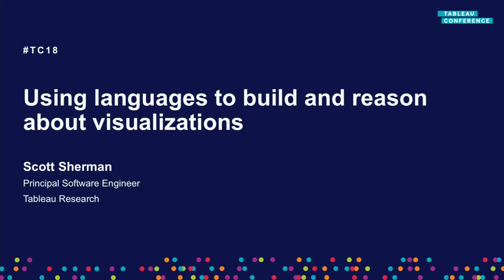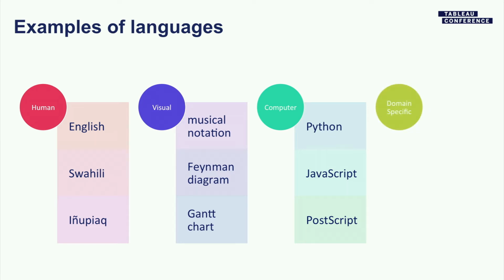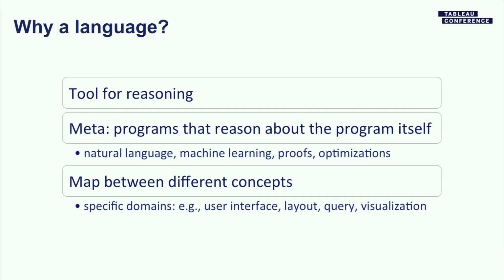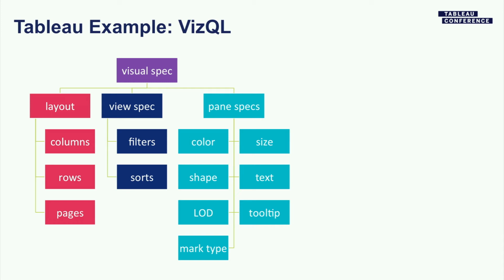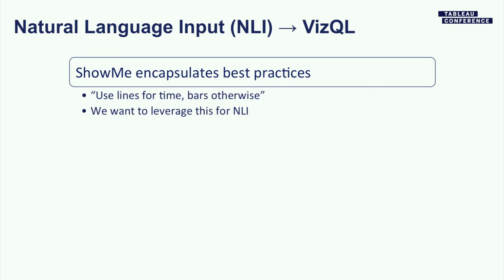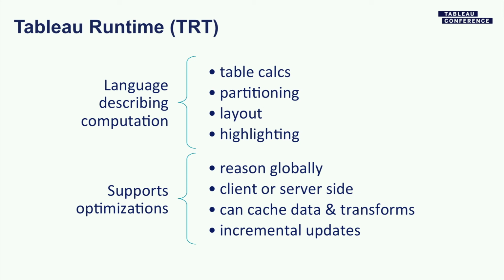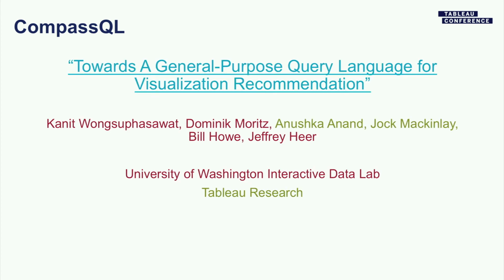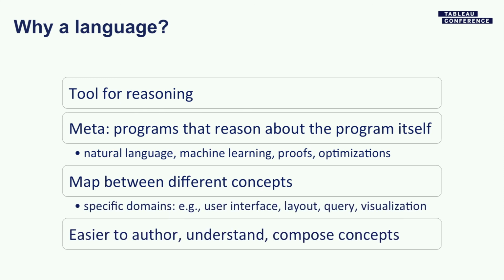Using languages to build and reason about visualizations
VizQL, the language at the heart of Tableau, ties together UI, queries, and a powerful mental model of data visualization. It allows users to build insightful vizzes and gives tools access to information for automated reasoning about the results. But that's just one example of languages that can allow for rich user input, optimizations, natural language interaction, and machine learning tools.